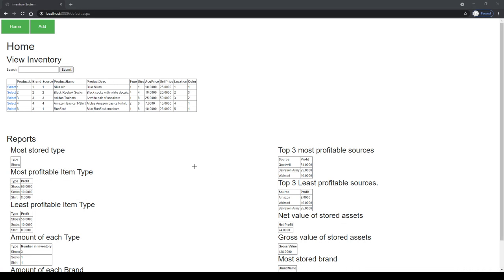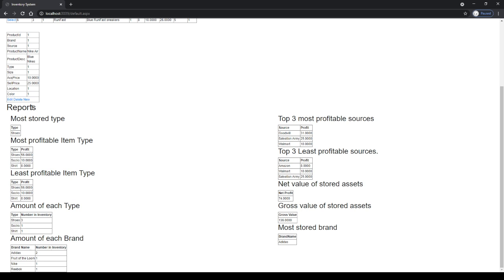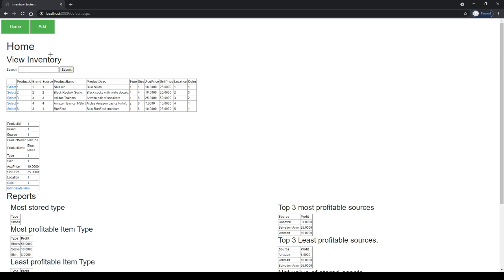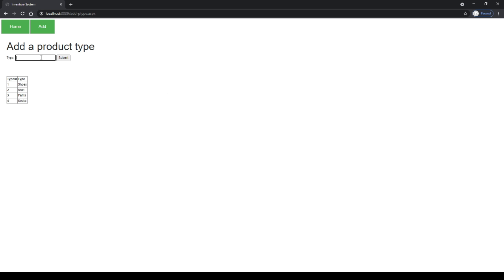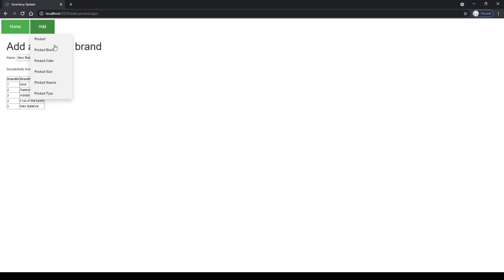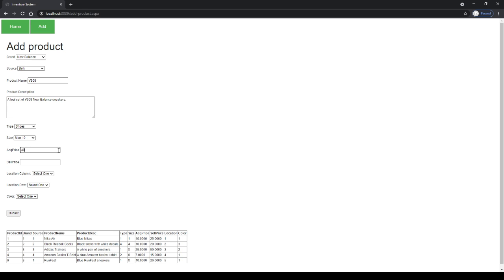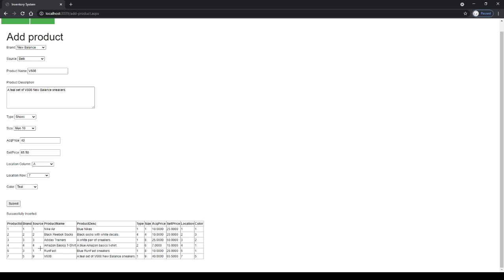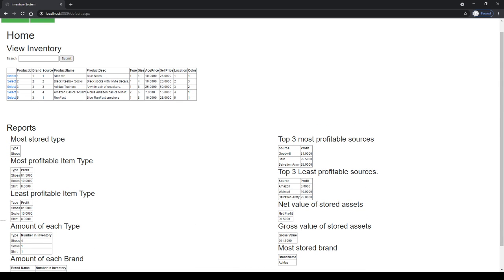ITEC 3245 Final Project Presentation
This video shows a demo for the inventory management system that I made for my final project. My recording software didn't capture the drop down list items so please ignore that.